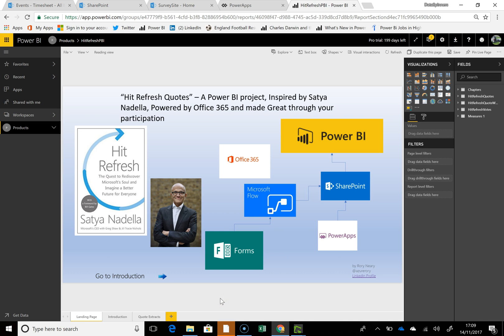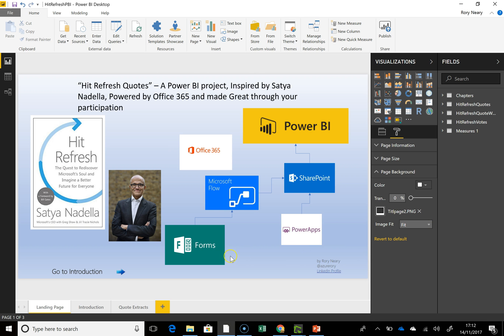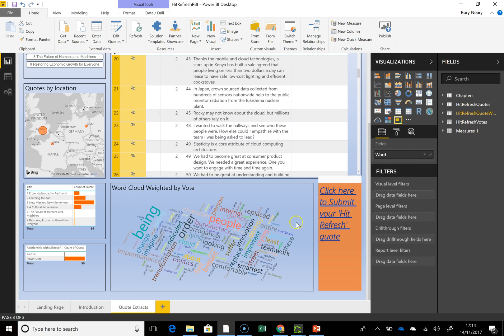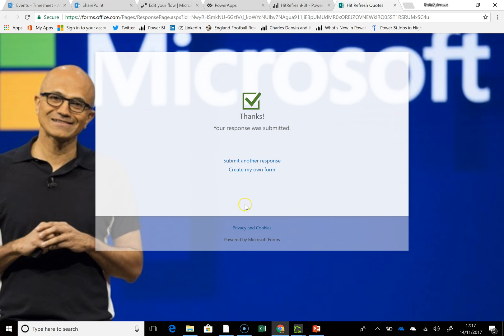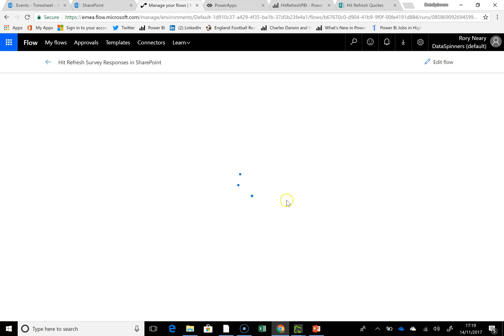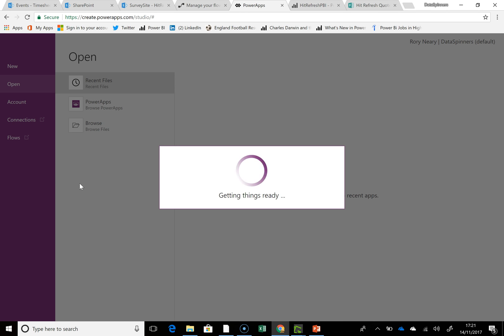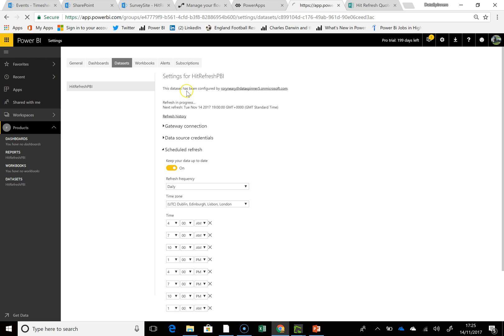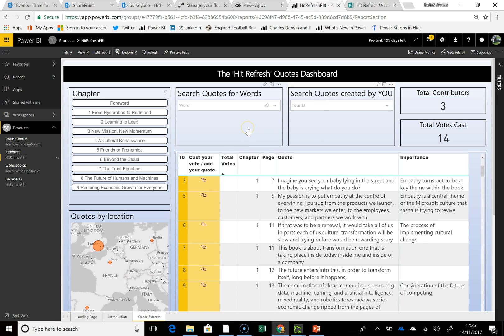Hit Refresh Survey Mashup using Power BI, Forms, Sharepoint, Flow and PowerApps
I read a copy of Hit Refresh by Satya Nadella recently at felt at the time that it was a fascinating way of publicising the direction of travel of Microsoft.  I also wondered what might be the impact of the book on Microsoft Employees, Partners, Customers and so on and felt that a Power BI report could come to the rescue.

I had 2 major problems.  1.  How am I going to populate the quotes that meant something to me.  2.  How am I going to offer other the ability to participate in this.

The answer to the above was PowerApps and Forms.  As far as the latter is concerned, my feeling is that when connected to Sharepoint via Flow the possibilities move up a gear.

The dashboards are intended to be a living, breathing entity.  They are only as good as the contributions that YOU make.  So please participate in this dashboard, I hope you enjoy using it.  Hit the thumb if you find it useful.